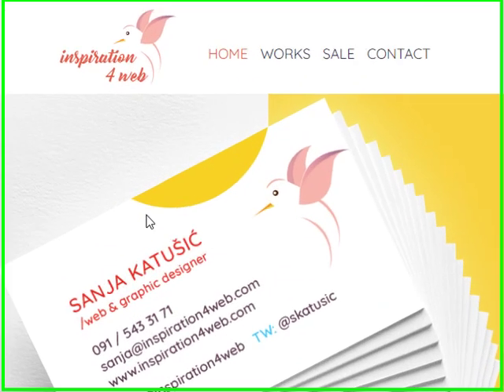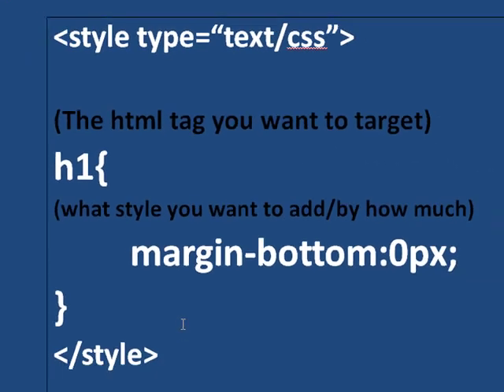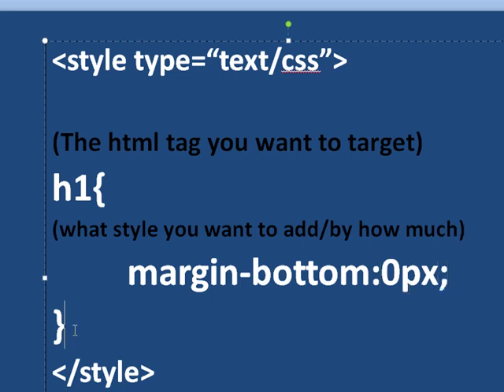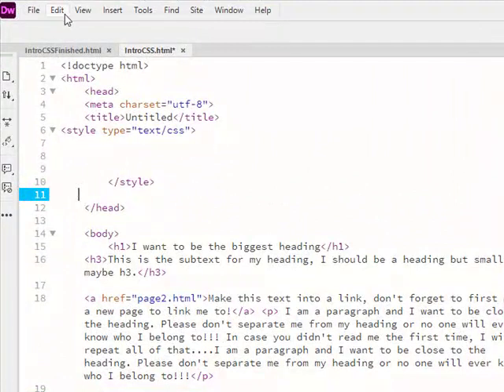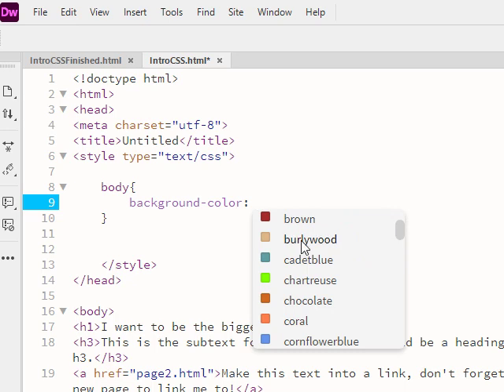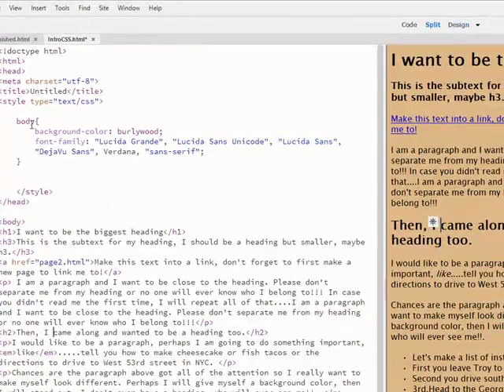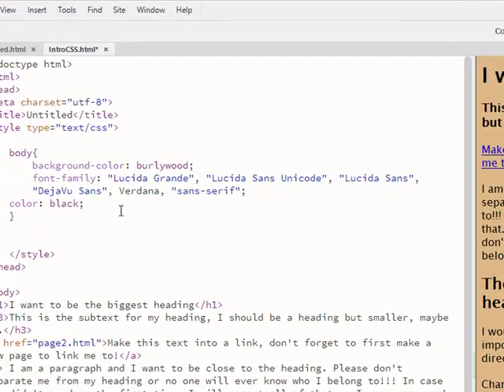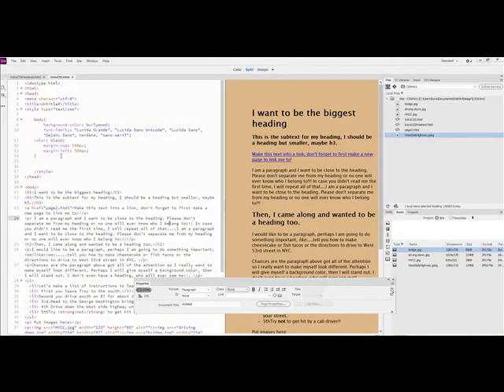Week3 CSS for the body